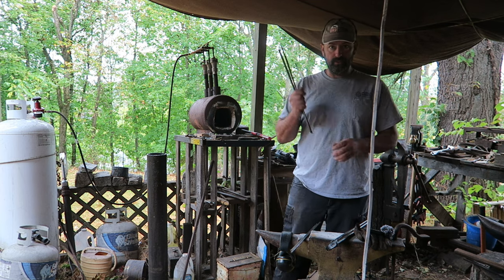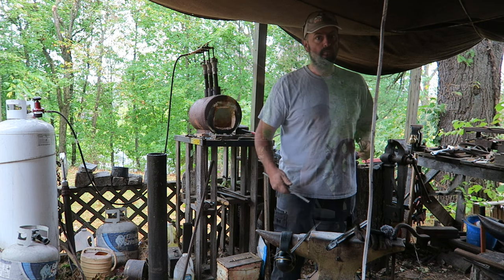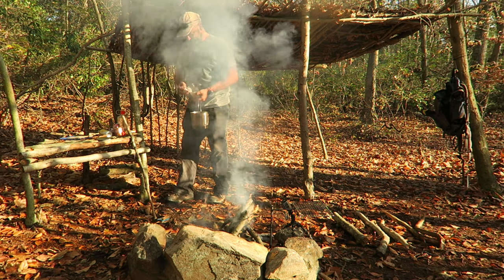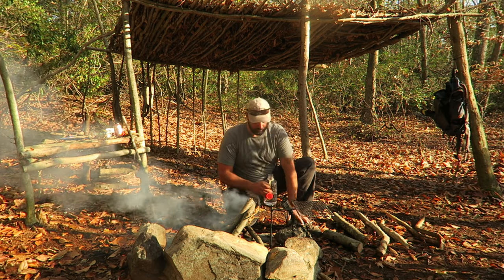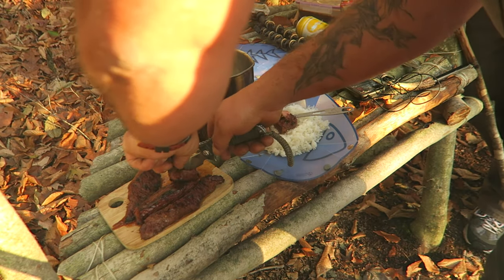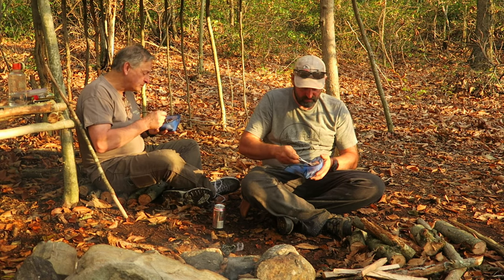DIY Making Dave Canterbury's Bedroll Cook Set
I recreated the bedroll cook set created by Dave Canterbury and used it to make some steak tips and sticky rice up at my campsite. This is a good bit of bushcraft kit